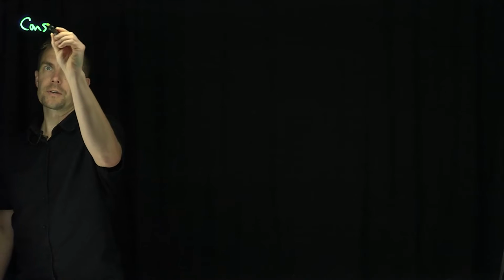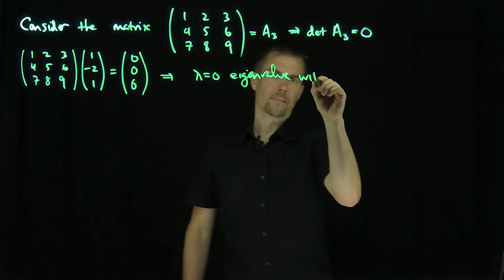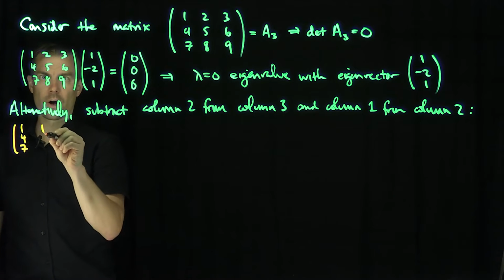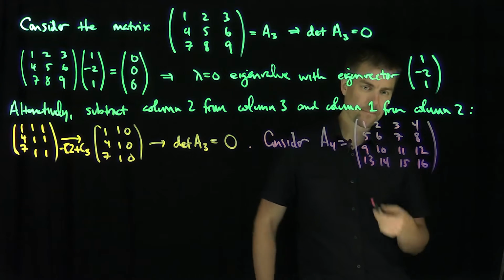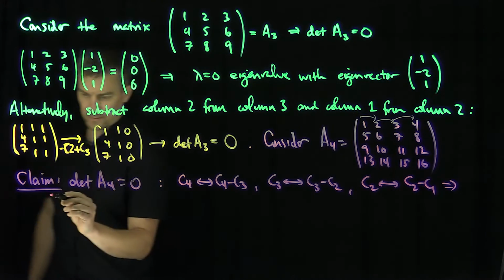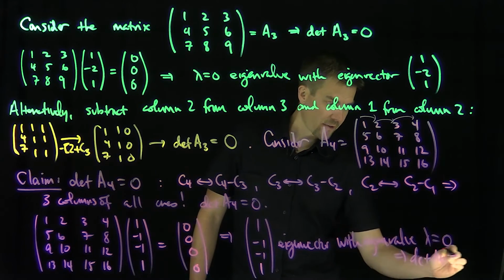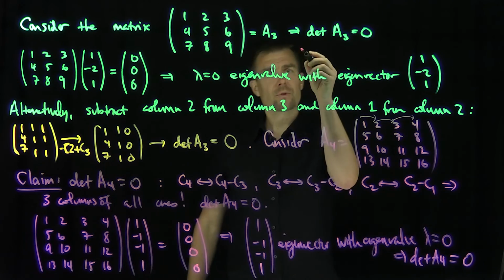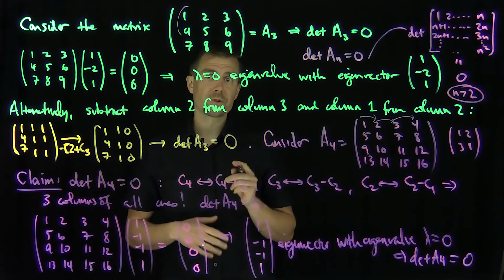Determinants with Elements in Arithmetic Progression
We compute a special class of determinants. These are the determinants whose entries are the first n^2 natural numbers when the entries are read as in a book. We will show that when the entries of a matrix are in arithmetic progression (and the dimension is at least 3), then the resulting determinant will be zero.